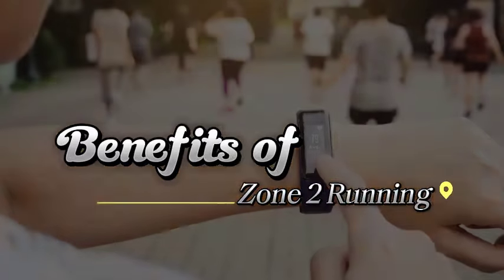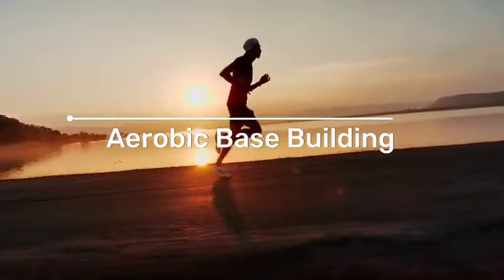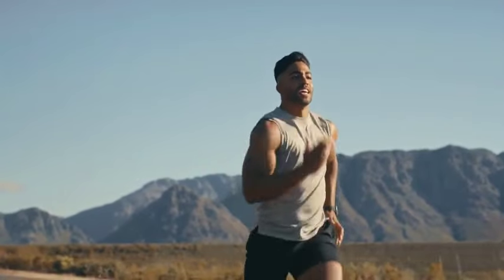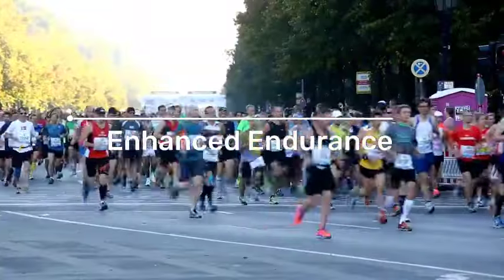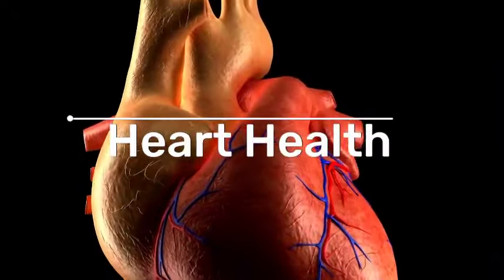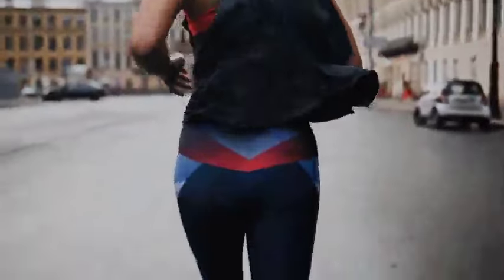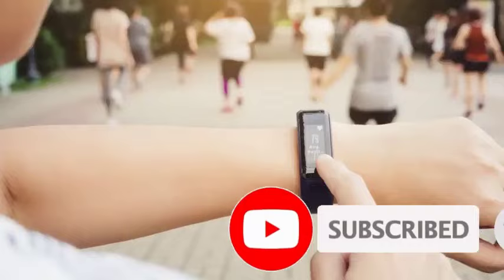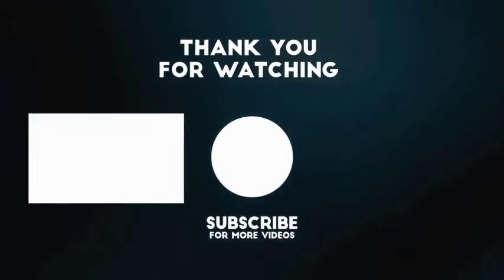The Amazing Benefit of Zone 2 Running: Low Heart Rate, Improved Endurance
We Hope You Can Learn Something New From Our Videos,
So Keep Supporting And Keep Dreaming.